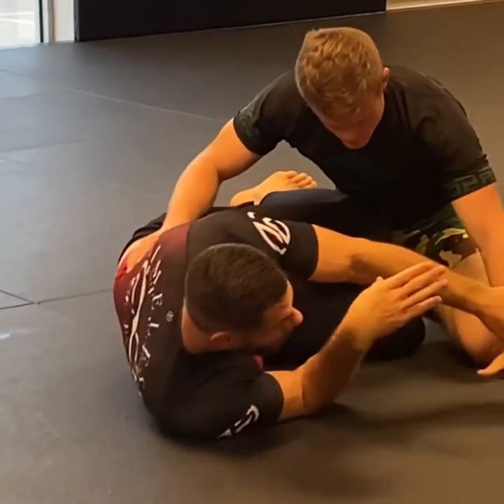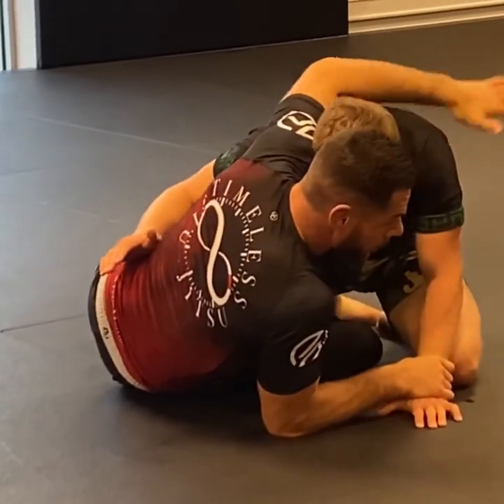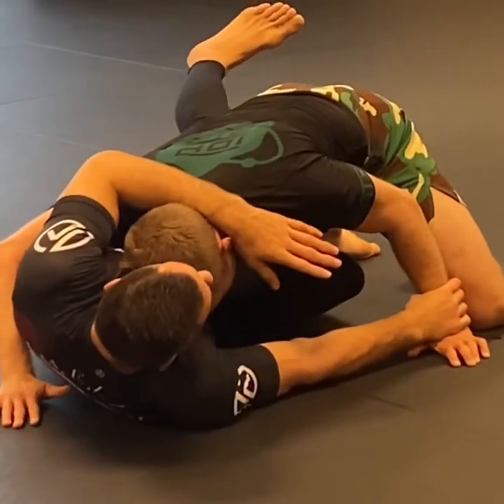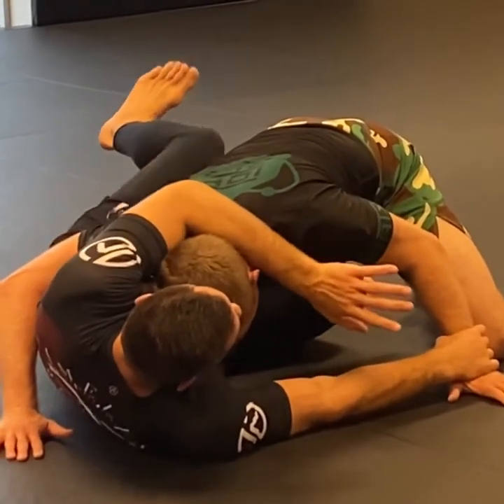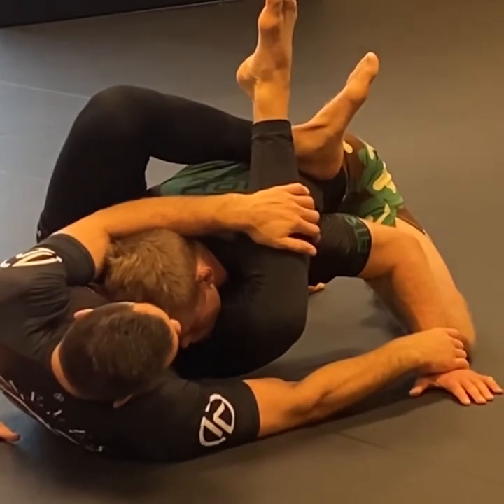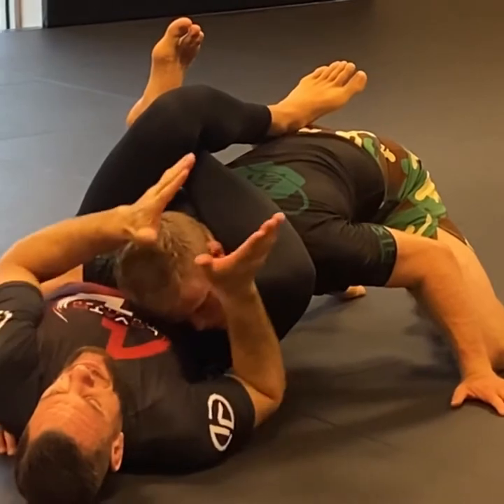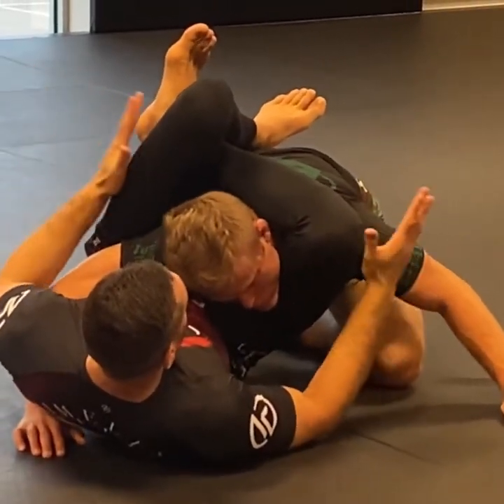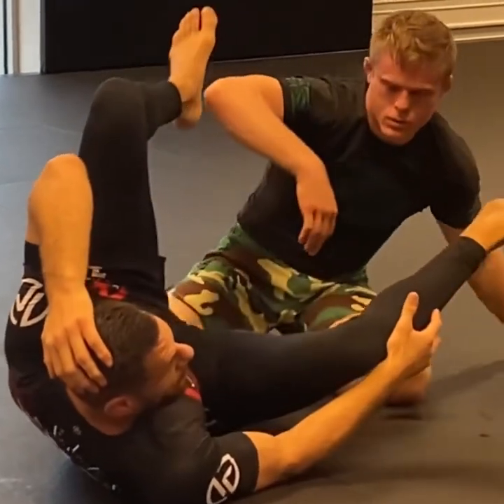Triangle Set Up by Rafael Lovato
In this short clip from a seminar I did at the Onnit Academy in Texas, I show a slick triangle set up.

Rafael Lovato Jr. Instagram:  @lovatojrbjj